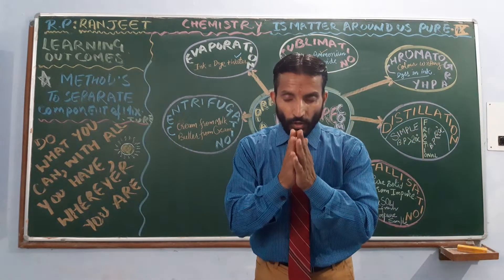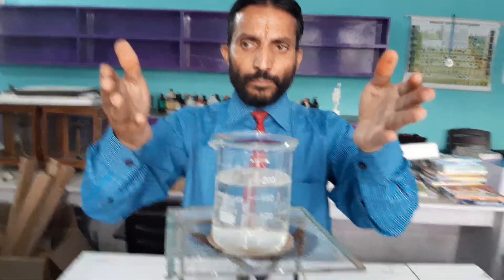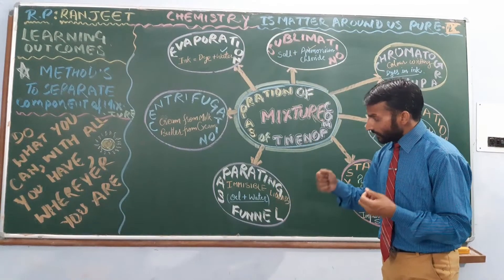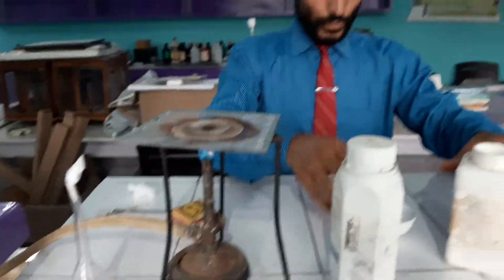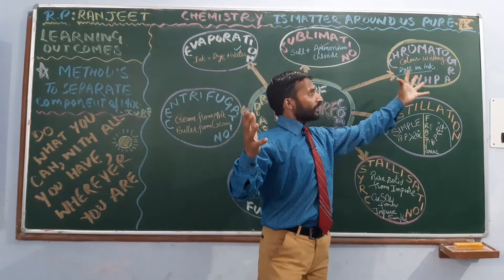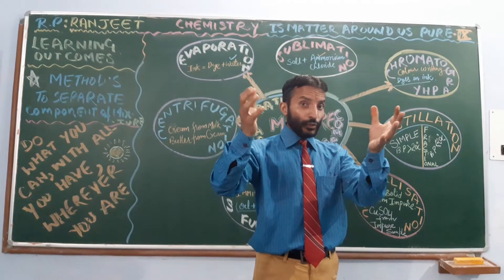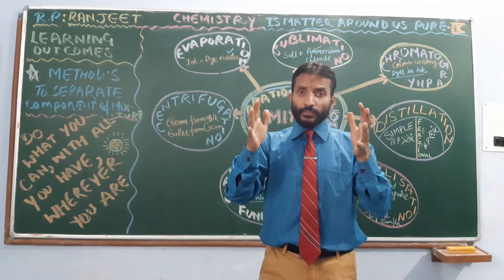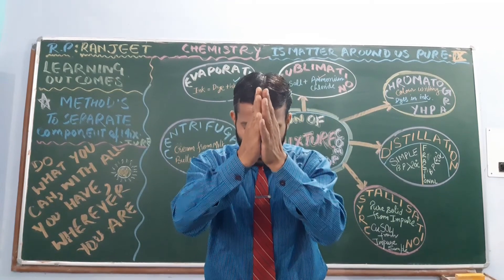Is Matter Around us pure #3(Purification of Mixture by Evaporation♨️, Centrifugation🎯 etc) 🔥_IX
Described about different Methods of purification of mixture such  as Evaporation♨️ , Centrifugation, Sublimation🎈, Chromatography🌈, Separating Funnel, Distillation🔥 and Crstallisation with Practicals 🌞.